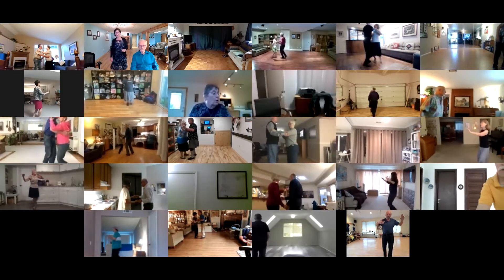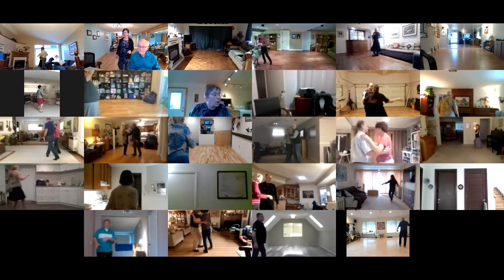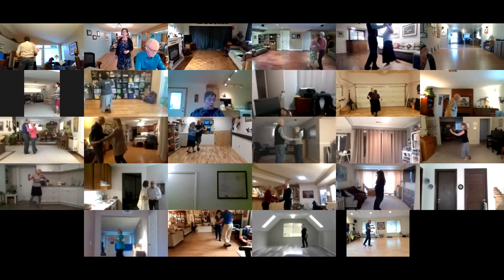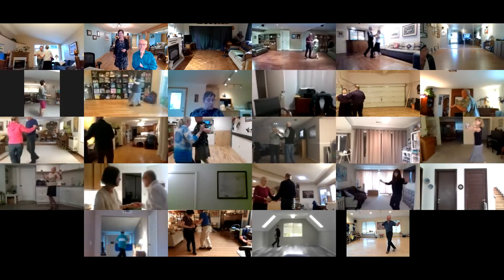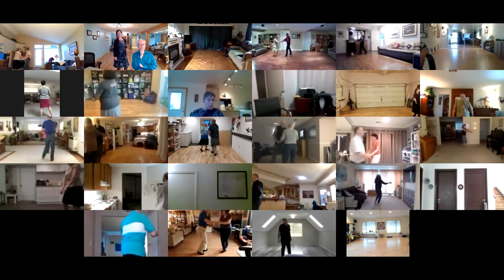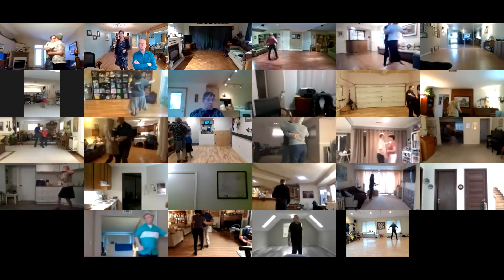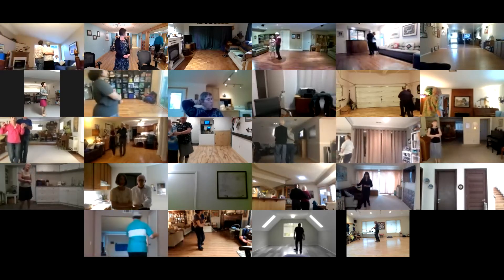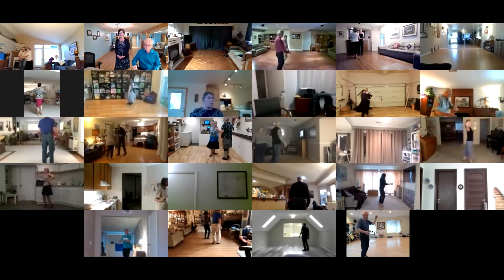Fields of Athenry IV+1 Slow Two Step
Round Dance, Choreographed Ballroom Dancing, Phase IV, Tuesday, April 6, 2021, cued by Mary Nelson.